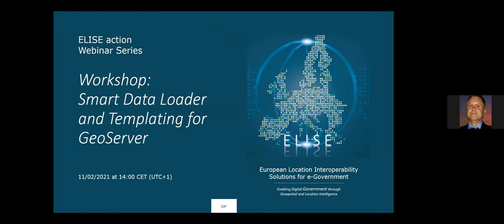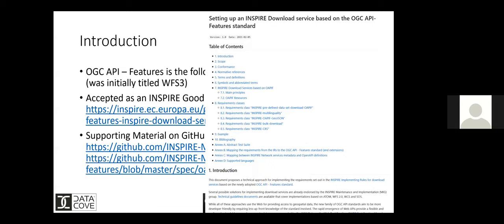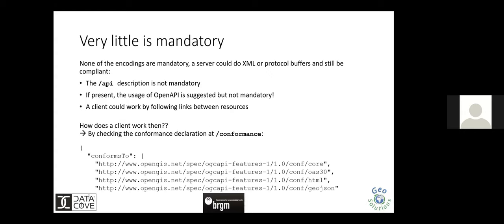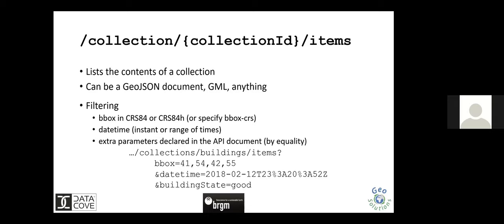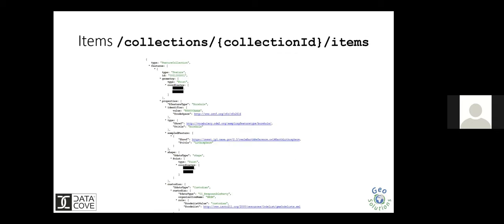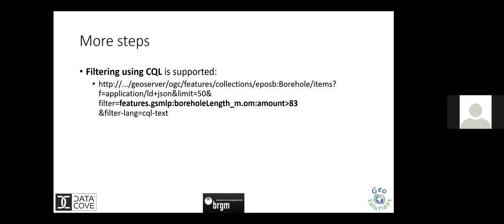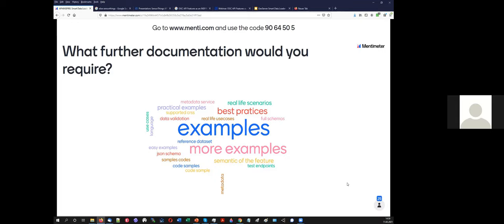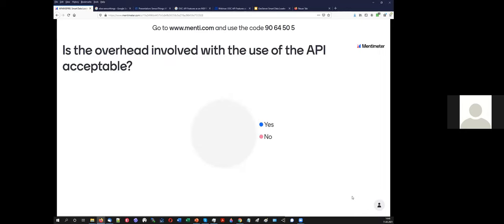ELISE Workshop: Smart Data Loader and Templating for GeoServer (Part 1/3)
Under ELISE action, the API4INSPIRE study, which has been investigating new developments in geospatial standards and technologies, foremost the new OGC API – Features and SensorThings API standards, is coming to the conclusion. In autumn 2020 a workshop was held explaining what is Dynamic Data, and why is it a valuable enrichment of an SDI. In this workshop the speakers will explain:

How to efficiently deal with complex spatial data sources and make them useful in your daily work?

Exposing complex spatial data via web services is a challenging and often painful task, requiring an in-depth understanding of both the source data models and the target schema. This task becomes increasingly difficult as different data users require different profiles of the data encompassed within one source, for the implementation of different use cases serving different communities. Together with experienced data providers, we have developed an alternative approach to exposing complex data sources as required to support a wide range of use cases with minimal configuration effort. A modular approach allows for a separation of concerns, reducing the effort required for each step.

Our approach consists of the following two functionalities, now available as GeoServers plugins  for GeoServer:

Smart Data Loader: In contrast to the existing GeoServer App Schema configuration, where in-depth knowledge of the target data model is essential for configuration, under Smart Data Loader the structure of the data to be exposed is dependent purely on the underlying data source; a schema is generated mimicking the native database structure, and the data exposed in accordance. During configuration, starting from an initial table, the user can interactively specify to which depth the associated data will be nested, pruning those aspects that need not be externalized. The output of this step is made available via OGC API - Features, to be further refined via Feature Templating.

Feature Templating: Feature templating is where we align the output of the Smart Data Loader described above with the data models users are expecting. Here we’ve opted for a WYSIWYG approach, allowing the user to start with the final target, e.g., a simple JSON example, and then specify where the data content is to be taken from, e.g., an existing endpoint configured either via Smart Data Loader or also via the more traditional App Schema. With this templating approach, it becomes very simple to provide different profiles on one data source, each tailored to the needs of a specific community. At present templates can be specified in GeoJSON and JSON-LD; future work will extend this to XML (GML) and HTML.

In this webinar, Kathi Schleidt (INSPIRE Expert, co-chair of the OGC O&M SWG) from DataCove e.U. and Nuno Oliviera (Expert on OGC Services and their use within INSPIRE) from GeoSolutions, with support from Sylvain Grellet (INSPIRE Expert, co-chair of the OGC O&M SWG) from BRGM/ “INSIDE - environmental information systems research center" , will guide us through the steps described above based on real world examples progressing from simple to more complex use cases. The audience will see how we expose a data source in its native structure via Smart App Schema, then tailor it to specific usage areas and expose these via OGC API - Features.